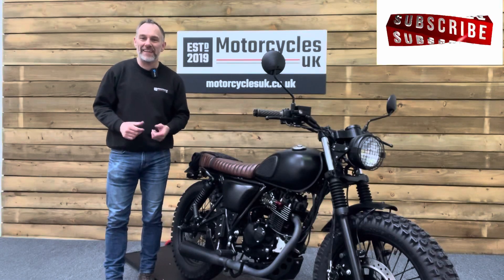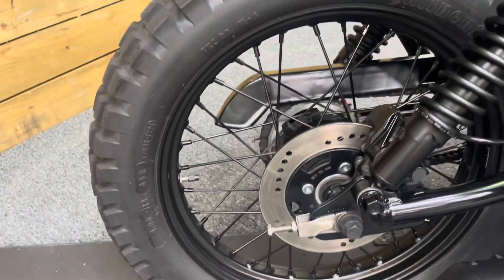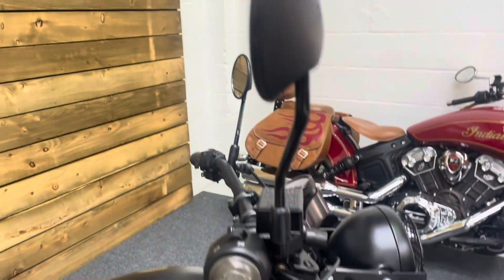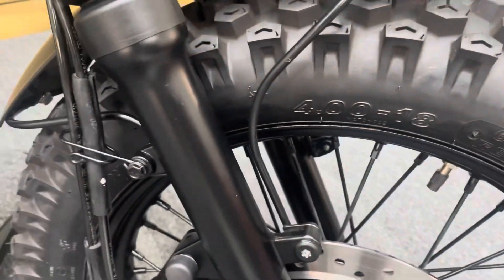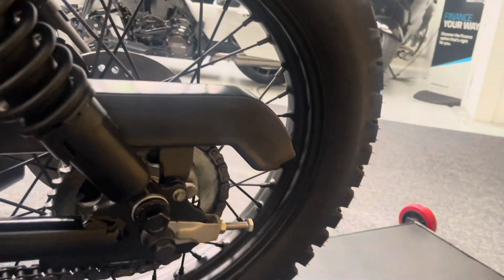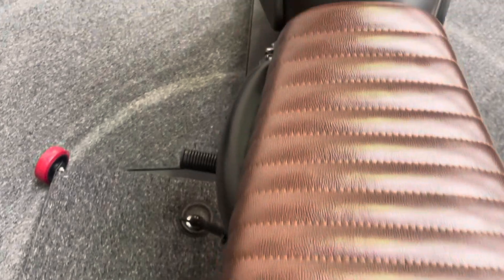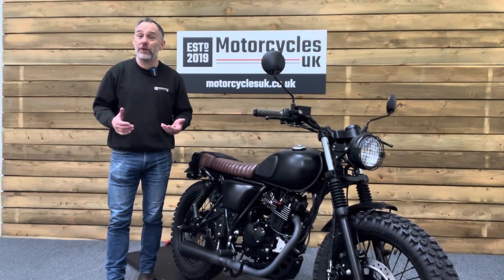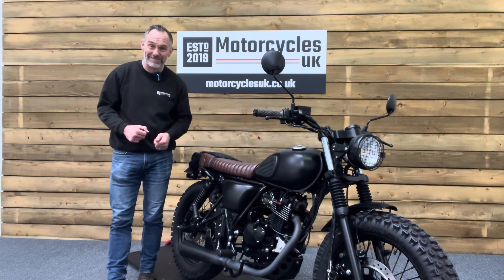Mutt Mongrel 125, Lovely Condition Learner Legal Retro Styled Motorcycle!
Used Mutt MONGREL 125 for sale in Swindon

Mutt Mongrel 125, 2022, 22 Plate (Private Plate JXZ223 included), Only 2,487 miles (3,980km) and 1 Owner from New!
This Mongrel 125 is a Super Cool retro styled 125cc bike and what's more it's British, manufactured in Birmingham and fitted with the bullet proof Suzuki GN125cc engine too! Enjoy the Great Escape on this Stunning learner legal 125. But, hurry it won't be with us long, call today for further details!

Matt Black, 125 cc, 2022 22 Reg, 2,487 miles, Ready To Ride Away, Nationwide Delivery Available, £2,495.00.